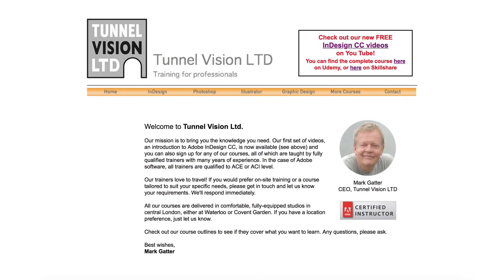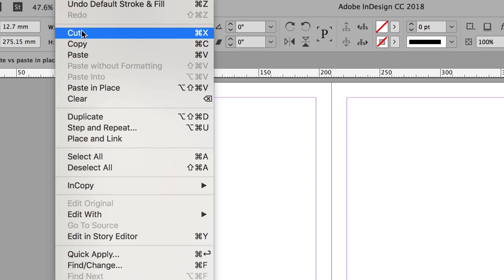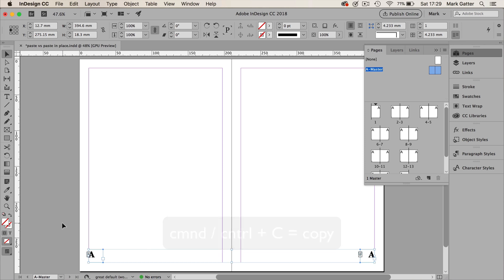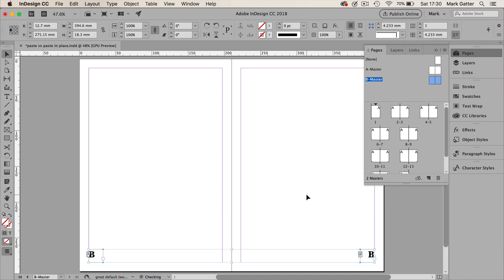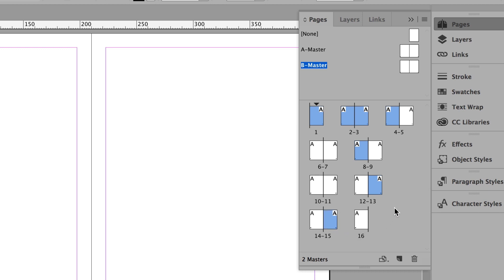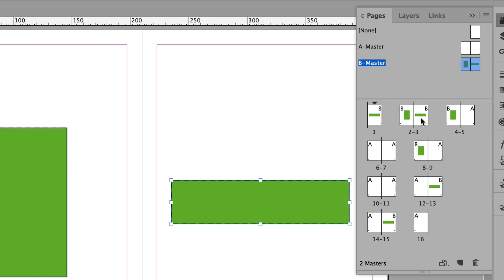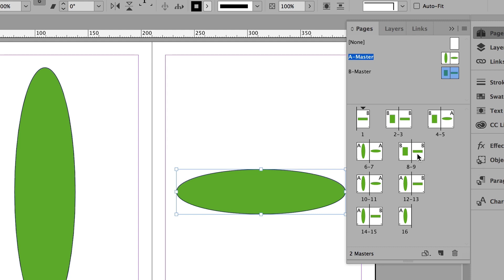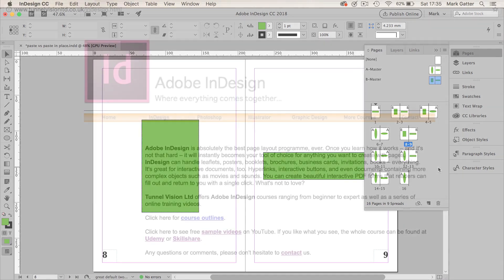When to use 'paste' vs 'paste in place' in Adobe InDesign CC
If you copy and paste something, it lands right in the middle of the screen. But, if you use 'paste in place', it lands in exactly the same position as the object you copied. So if you want something in the same place on page 9 as it already is on page 5, 'paste in place' is what you need to use.